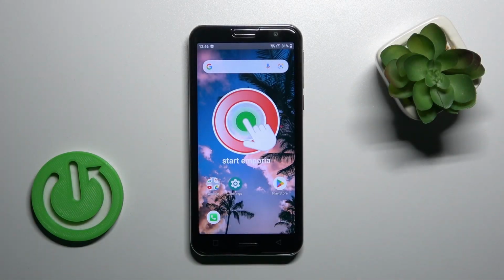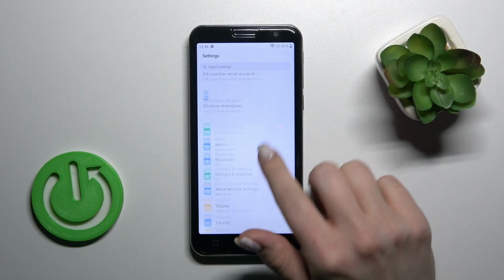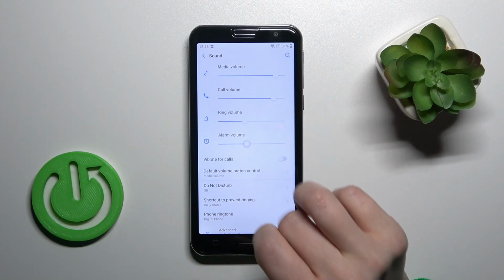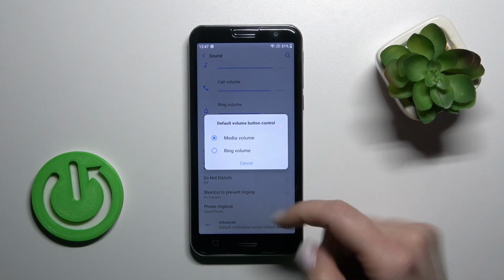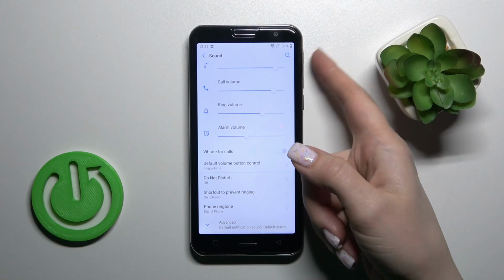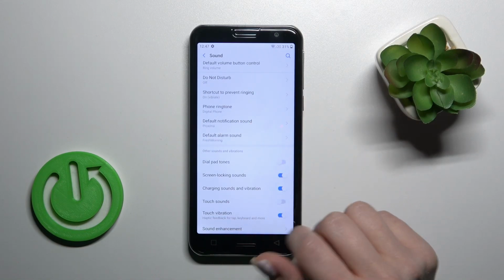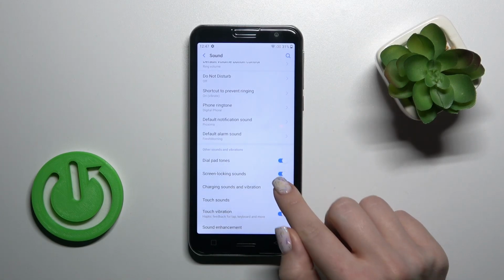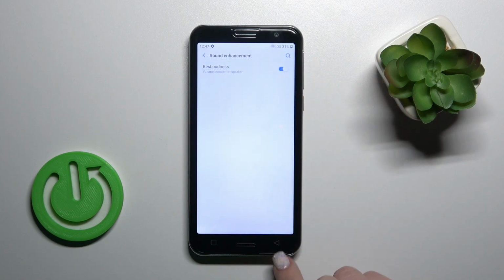How to Manage Sound Settings on EMPORIA Smart 5? - Find Sound Settings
In this YouTube tutorial, you'll learn how to enter and change the sound preferences on your EMPORIA Smart 5. You can customize your phone's sound settings by visiting the "Settings" app on your home screen, then selecting "Sound and vibration" from the menu. In this menu, you can adjust the volume of your ringtones, notifications, and alarms, as well as your device's sound mode. There are three modes of operation: silent, vibrate, and ring. You can choose a pre-installed ringtone or a sound file from your phone's storage to customize your ringtone and notification sound. Sound balance, equalizer settings, and other advanced sound features can also be adjusted. Using this tutorial, you'll be able to customize your sound preferences and optimize your audio experience on your EMPORIA Smart 5.

How to configure audio settings on an EMPORIA Smart 5?
How to enter the sound and vibration settings on an EMPORIA Smart 5?
How to manage the sound options on an EMPORIA Smart 5?
How to change the sound preferences on an EMPORIA Smart 5?